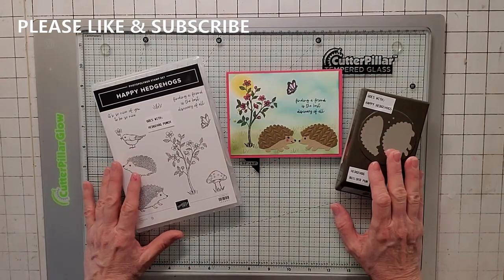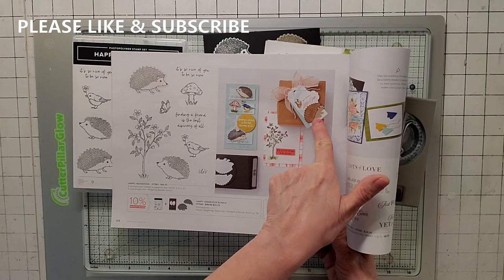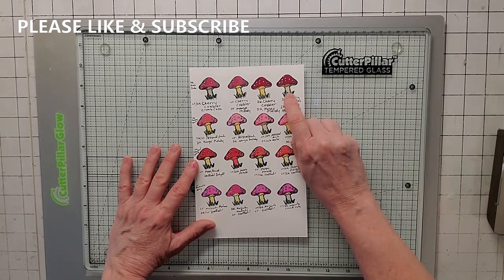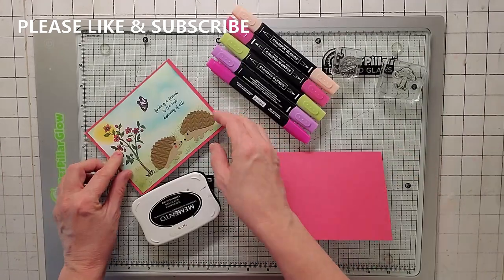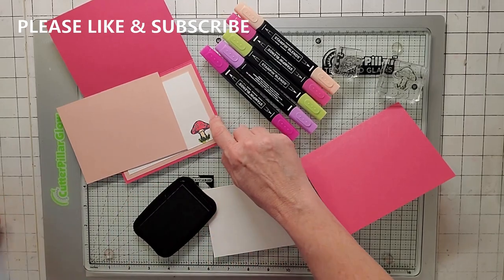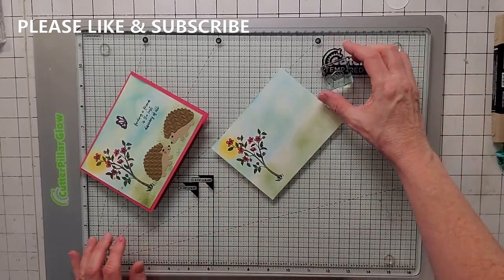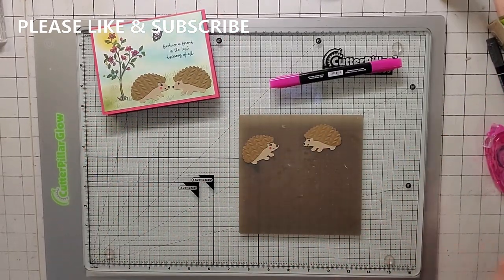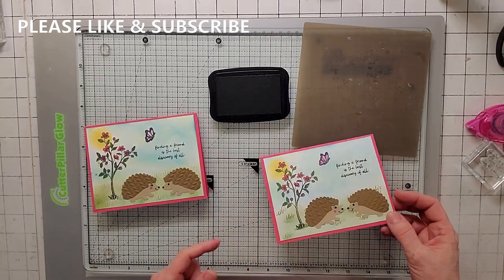Happy Hedgehogs Tutorial Stampin Up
Hi Everyone!  Here's my Stampin' Up Happy Hedgehog tutorial video.  So for this stamp bundle I decided to give you some examples of cuts and coloring.  I took the punch and cut out all different ways to color or layer the hedgehog.  Then I took the mushroom and bird and used a bunch of the Stampin' Blends and give you some coloring ideas.  I was very surprised at some of the color combinations.  This is such a cute and fun little set that's worth buying.  NoreenBrungardt.Stampinup.net

Demo Card I Made in the Video Dimensions:

Card Base:
Melon Mambo - 5.5" x 4.25"

Card Front:
Basic White - 5.25" x 4"

Inside Card:
Blushing Bride - 5.25" x 4"

Win the Demo Card:

If you're already a subscriber and never won the card you still qualify!

January 2021 Host Code:
KDTSKNHN